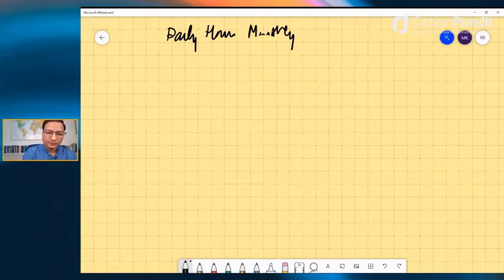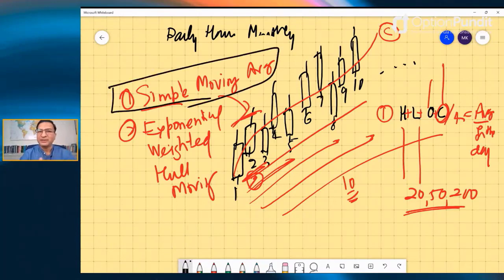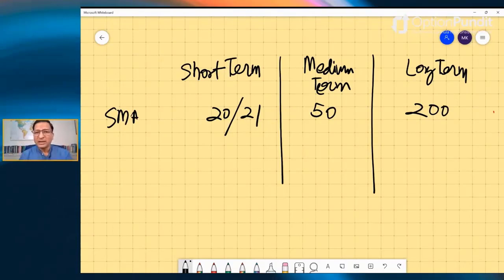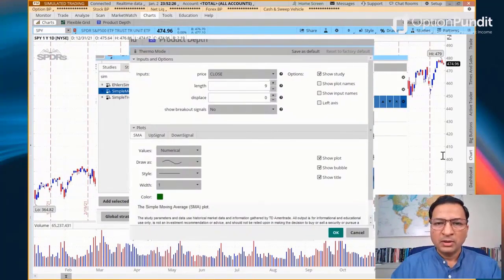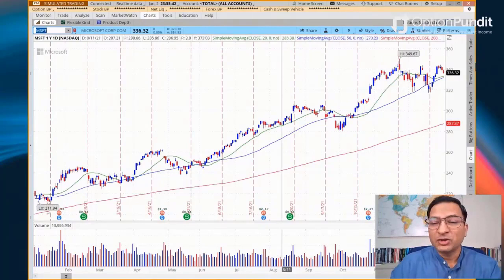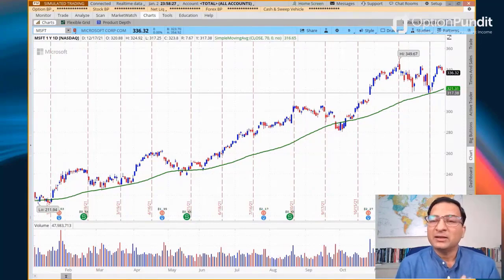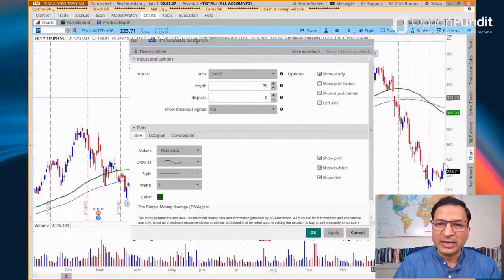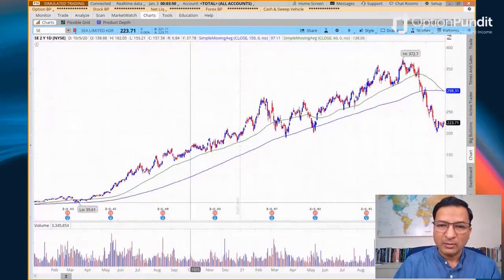What is MOVING AVERAGE trading strategy, how to use moving average CROSSOVER strategy correctly?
What is MOVING Average trading strategy for beginners? How to set-it up properly? How can you use moving average for exit, take profit or set stop loss?

Discover the proven expert strategies to trade stocks and options profitably in our upcoming FREE 3 days Options Investing bootcamp. Join now before our seats run out!

If someone ever tells you that moving averages can't be used for making some solid trades, tell them they are outta their mind. They haven't done their homework right (and here is a proof). In this day 9 tutorial, discover how to PROPERLY use this strategy and make it work for you. It's not a quick fix, but it's a powerful one. Choice is yours. For those who are new, watch this!! Learn it properly and do the homework as I ask you, you're going to discover a simplest way to enter, exit and manage your trade.

I will be sharing FREE downloadable worksheets, PDFs and other tools that will help you to start your journey on a great note.

Share this link to INVITE YOUR FRIENDS to join this 30 days trading challenge with you, it's completely FREE. They will be able to benefit from this too.

If you are looking for inspiration from SUCCESSFUL REALLIFE Stock & Options Traders who made it, here are my interviews with "Option Market Wizards" who share it all in those sessions. Watch to learn from the pros:

If you like to learn more about Stocks & Options trading, here are 900+ blog/articles and post for your reading pleasure

Seeding for your success,
Manoj Kumar